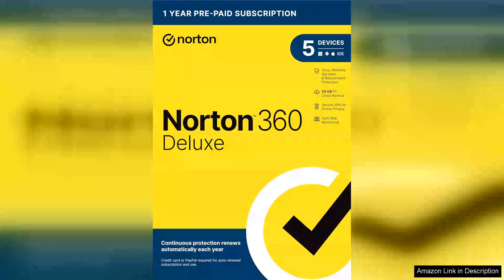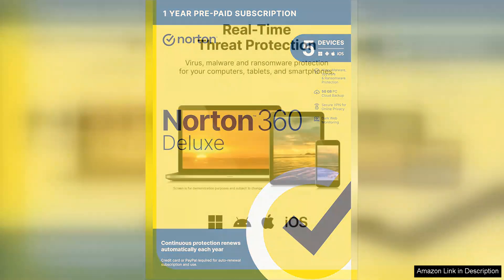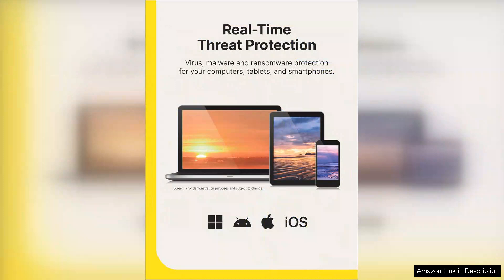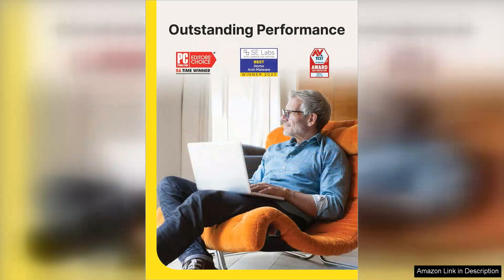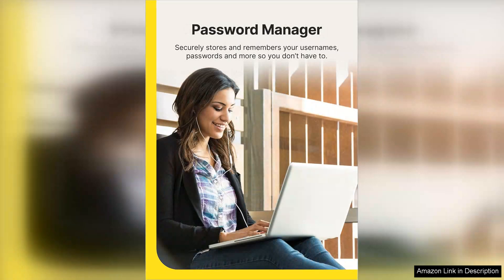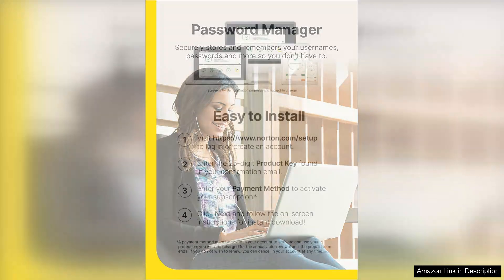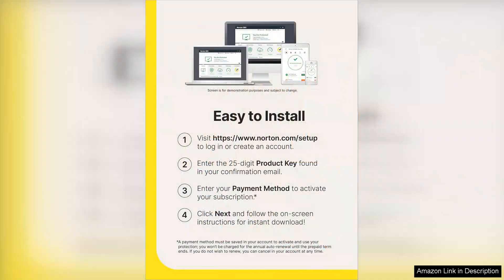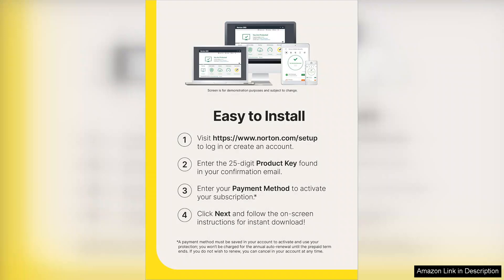Norton 360 Deluxe 2024 Antivirus software for 5 Devices with Auto Renewal Review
Norton 360 Deluxe 2024 is a comprehensive antivirus software that provides protection for up to 5 devices. With features like real-time threat protection, secure VPN, password manager, and automatic cloud backup, it offers a robust defense against malware, ransomware, and other online threats.

One standout feature of Norton 360 Deluxe 2024 is its user-friendly interface, making it easy for both beginners and advanced users to navigate. The software runs quietly in the background, ensuring minimal impact on system performance while keeping devices safe and secure.

The real-time threat protection continuously monitors and scans for any potential threats, providing a proactive defense that helps to safeguard personal information and sensitive data. The secure VPN feature encrypts internet traffic, protecting users' privacy and anonymity while browsing online, especially on public Wi-Fi networks.

Another highlight of Norton 360 Deluxe 2024 is the password manager, which securely stores and manages passwords, making it easier to create and use complex passwords without the need to remember them all. Additionally, the automatic cloud backup feature ensures that important files and documents are safely stored in the cloud, providing peace of mind in case of a system failure or data loss.

One potential downside of Norton 360 Deluxe 2024 is the auto-renewal subscription model, which some users may find inconvenient if they prefer a manual renewal process. However, the software's comprehensive protection and user-friendly interface outweigh this minor drawback.

Overall, Norton 360 Deluxe 2024 is a reliable and feature-rich antivirus software that offers solid protection for multiple devices. With its array of security features, ease of use, and minimal system impact, it is a solid choice for individuals and families looking to safeguard their digital lives.